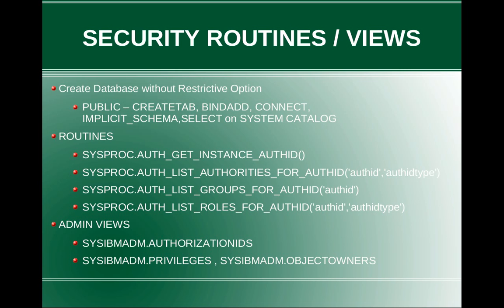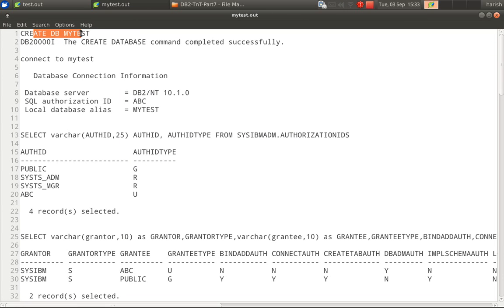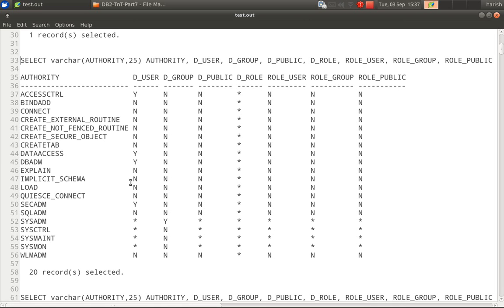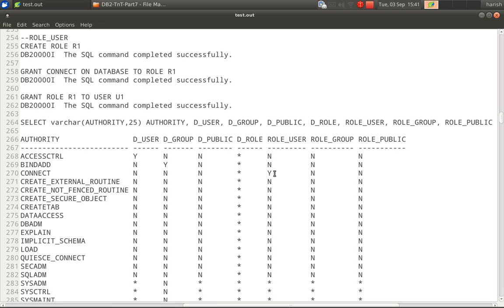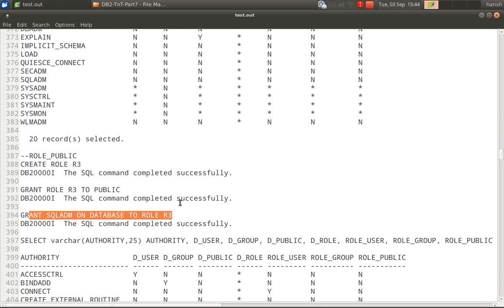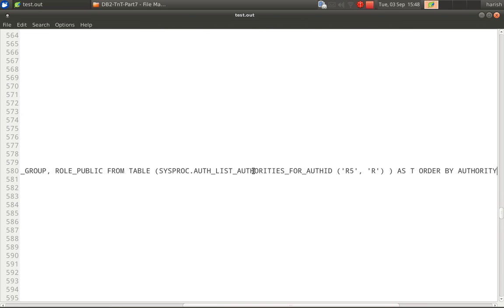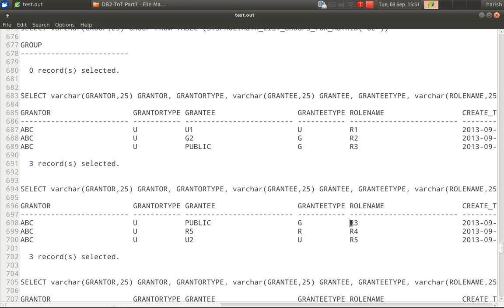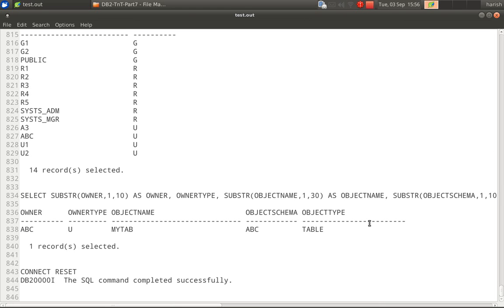DB2 Tips n Tricks Part 7 - Security Routines for Authorities, Admin Views for Privileges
Security Routines for Authorities:
VALUES SYSPROC.AUTH_GET_INSTANCE_AUTHID() - Get Instance Owner
SYSPROC.AUTH_LIST_AUTHORITIES_FOR_AUTHID() - List Authorities for User/Group/Roles
SYSPROC.AUTH_LIST_ROLES_FOR_AUTHID() - List Roles for User/Group/Roles
SYSPROC.AUTH_LIST_GROUPS_FOR_AUTHID() - List Group Association for User

Admin Views for Privileges and Object ownerships:
SYSIBMADM.AUTHORIZATIONIDS - List of Users/Groups/Roles having access to the Database
SYSIBMADM.PRIVILEGES - Detailed Information on Privileges held by Users on Database Objects
SYSIBMADM.OBJECTOWNERS - Detailed Information on Ownership of Database Objects